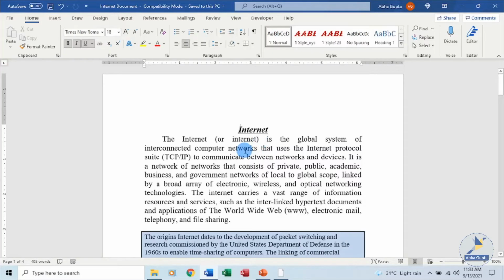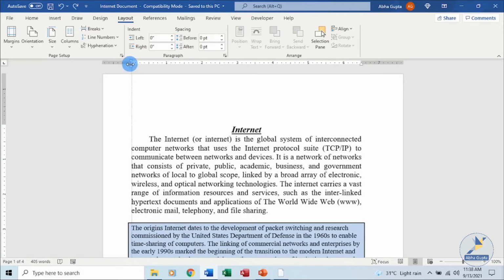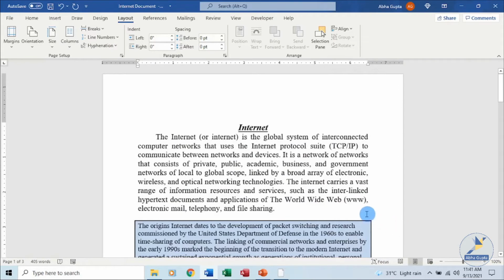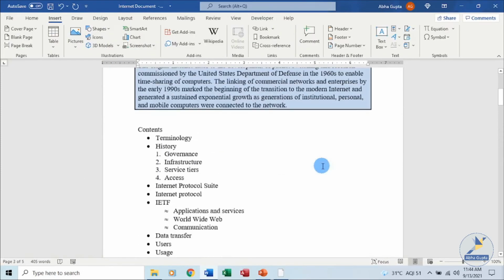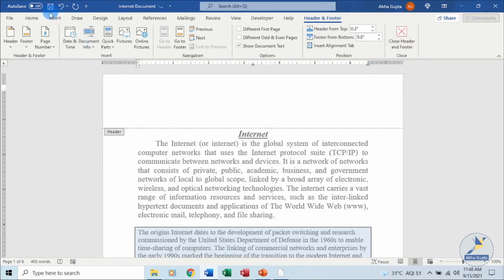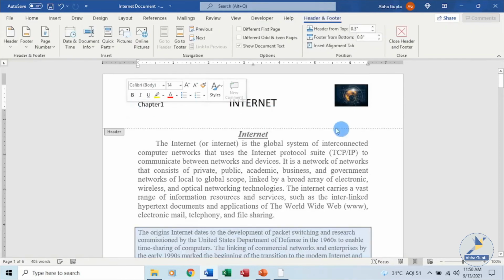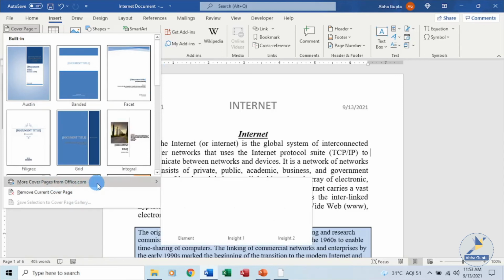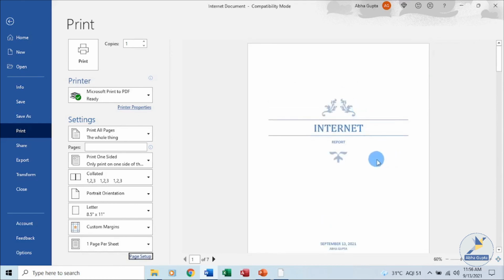Part 5: Formatting Pages And Printing | Microsoft Word for Beginners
This session is part of Microsoft Word Course for Beginners. In this session following topics have been covered-

-Page Margins
-Page Orientation
-Page Size
-Page Breaks
-Page Header and Footer
-Cover Page